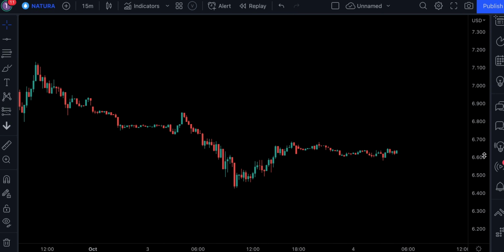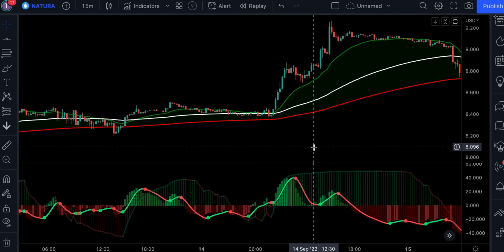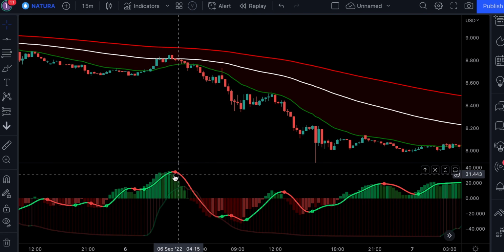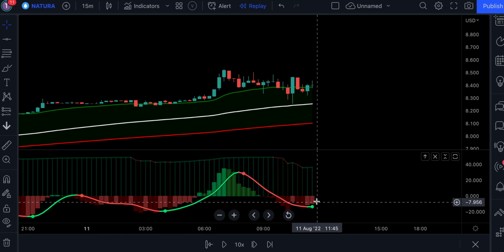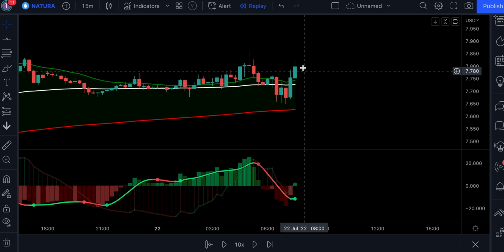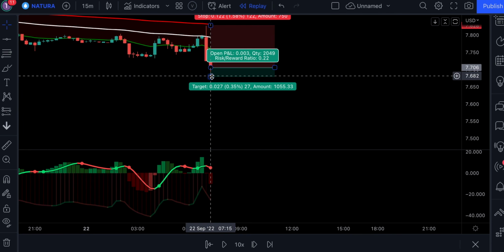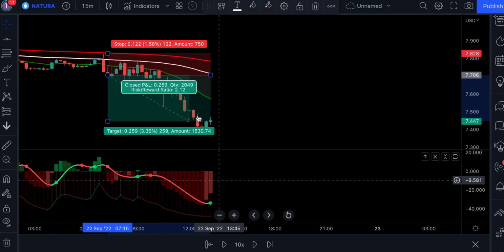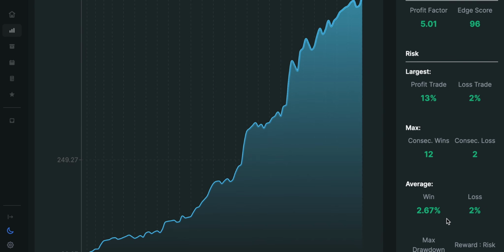I Found The Highest Win Rate 15 Minute Scalping Trading Strategy Ever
In this video you will learn my number one scalping strategy on the channel for 15 minute timeframe that might change your whole trading career.

This strategy in based on two free tradingview indicators and a price action technique that aims to find the best trade entries possible.

To prove these claims, I will take 100 trades with this strategy with an initial account size set at $100 and 2% risk per trade.